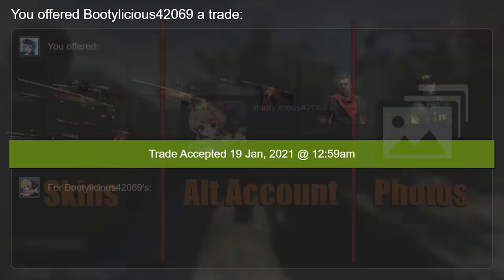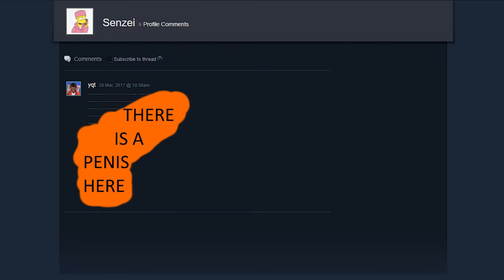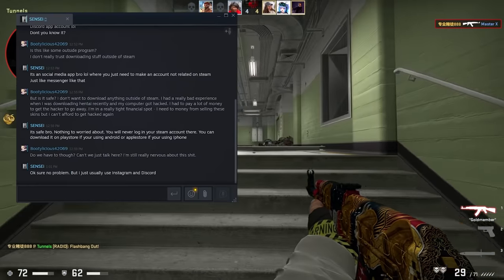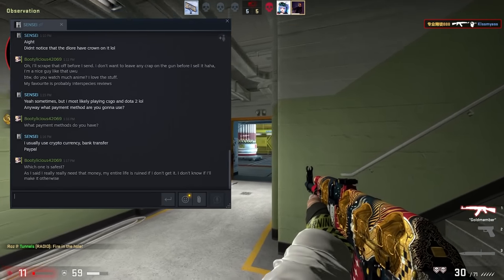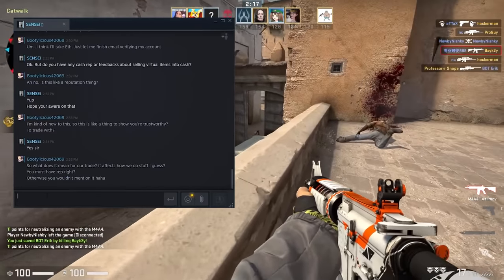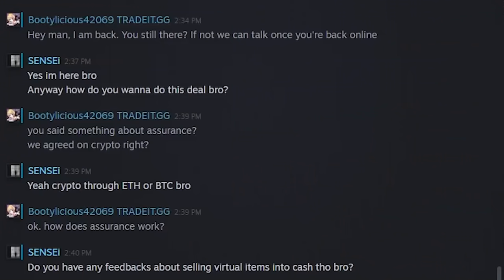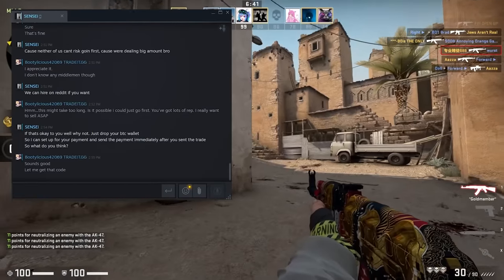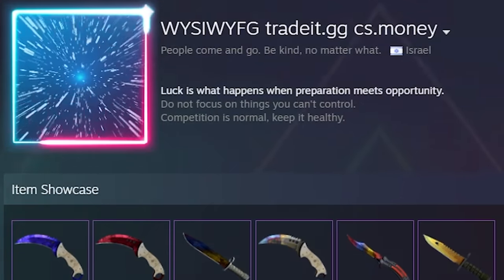Trolling a CS:GO Scammer | TDM_Heyzeus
See the pinned comment

Making a CSGO scammer, who thinks he's about to run off with a bunch of my skins, kind of scared...